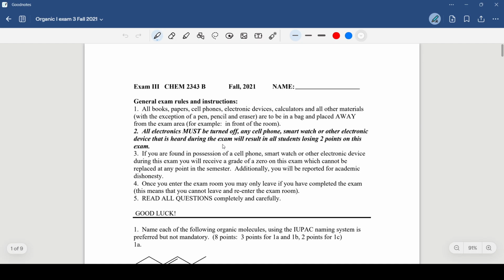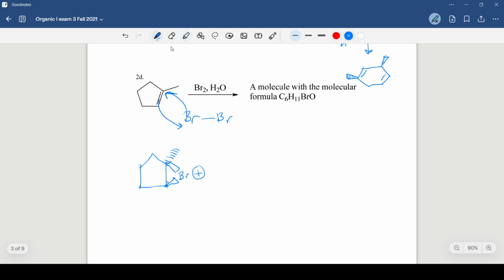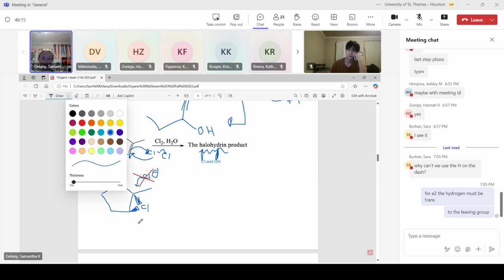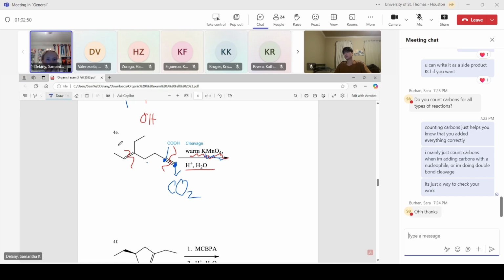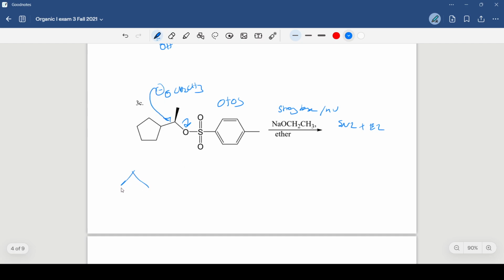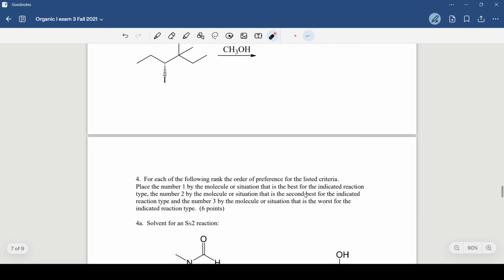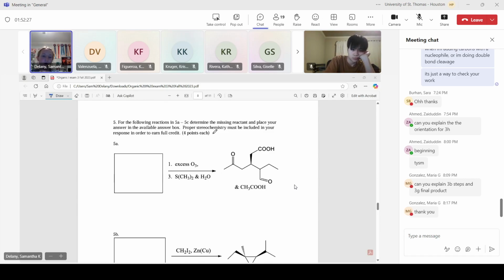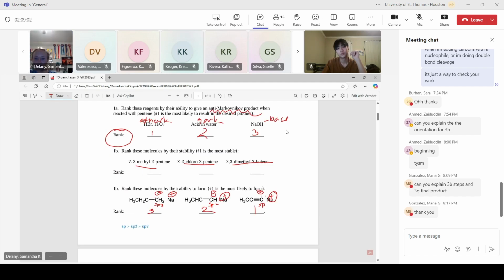Test 3 review